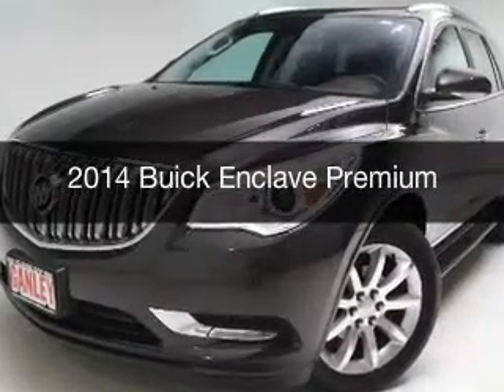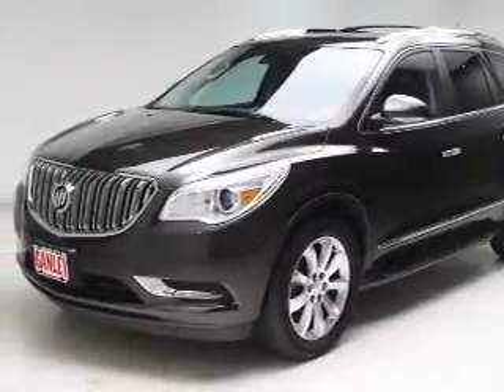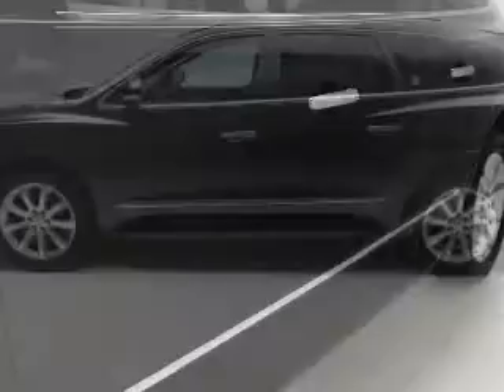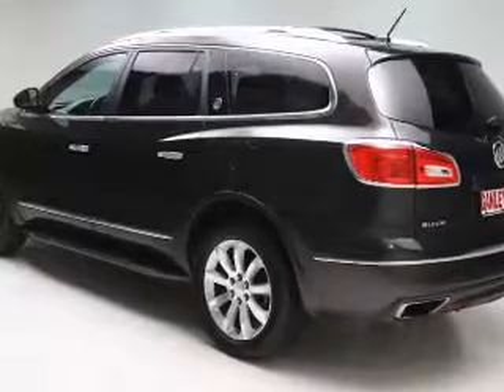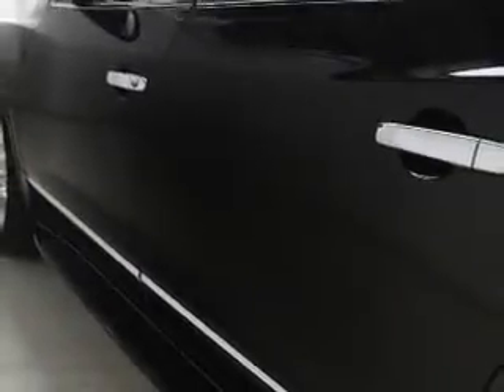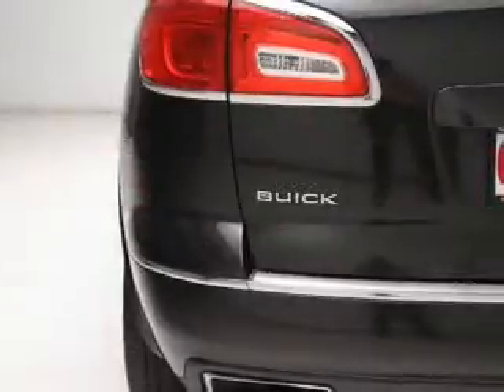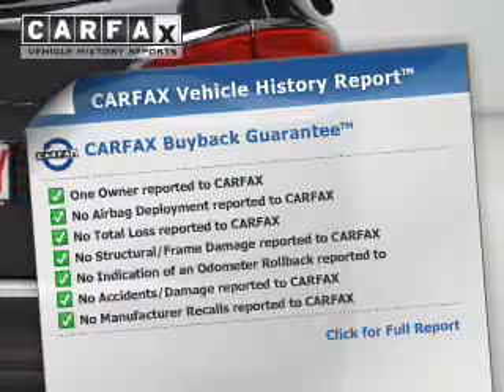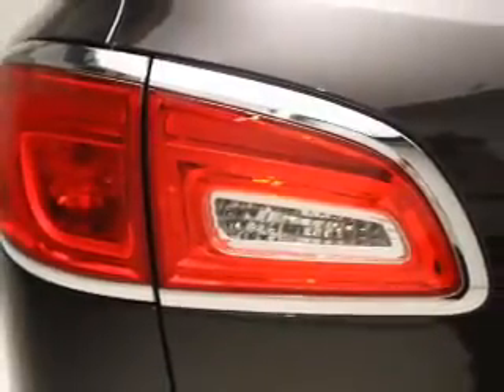2014 Buick Enclave - Cleveland OH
Year: 2014
Make: Buick
Model: Enclave
Trim: Premium
Engine: 3.6 L, 6 cylinder
Transmission:
Color: Black
Mileage: 56644
Address:
16100 Lorain Ave.